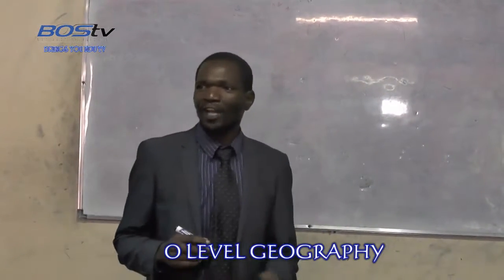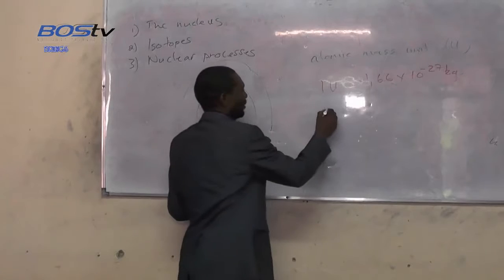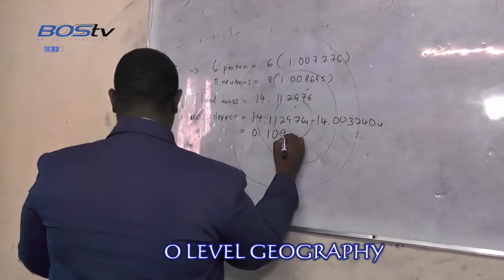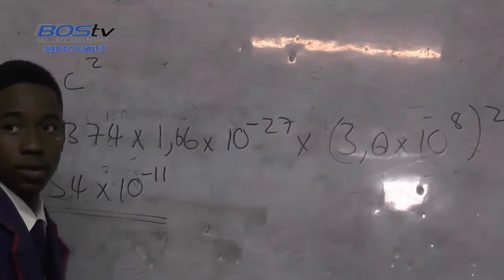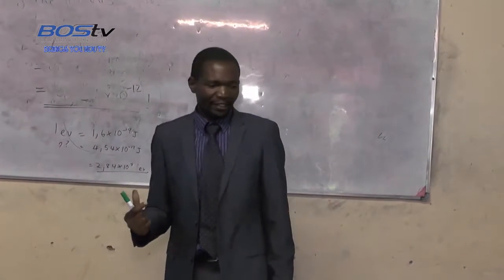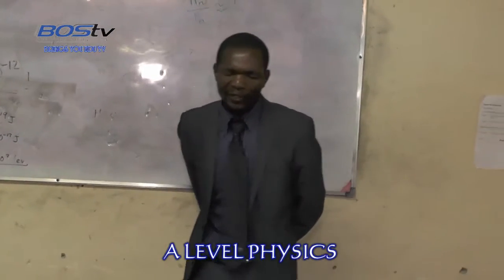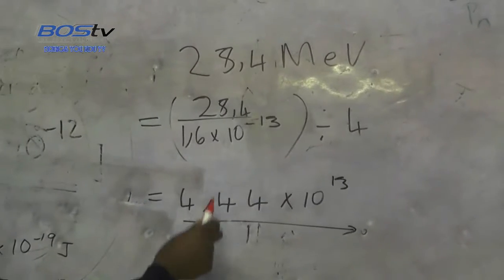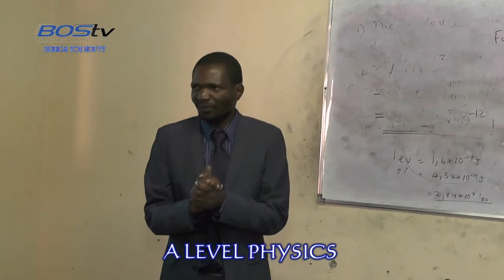BOSTV A LEVEL PHYSICS